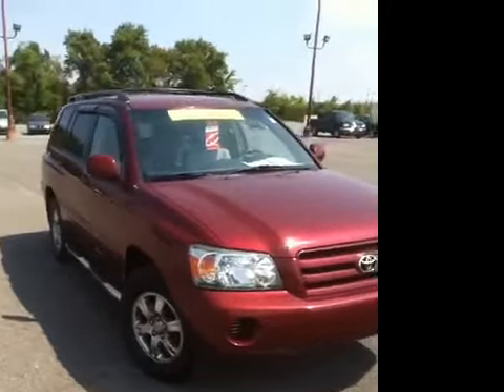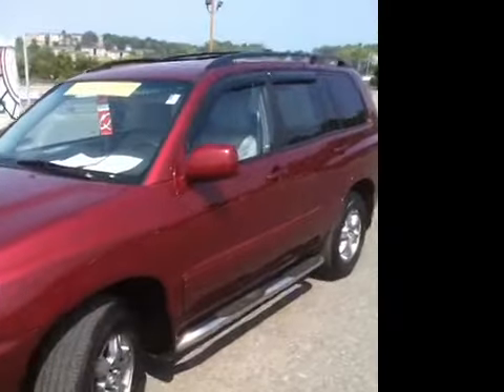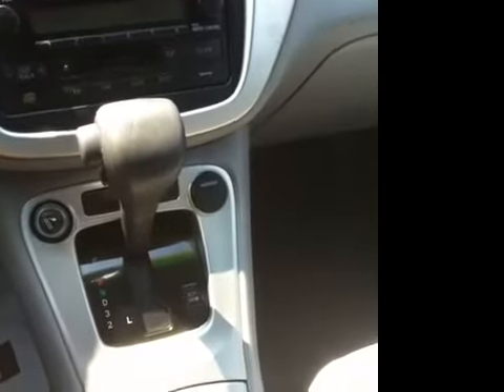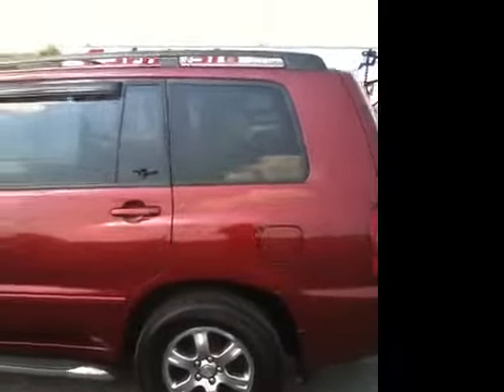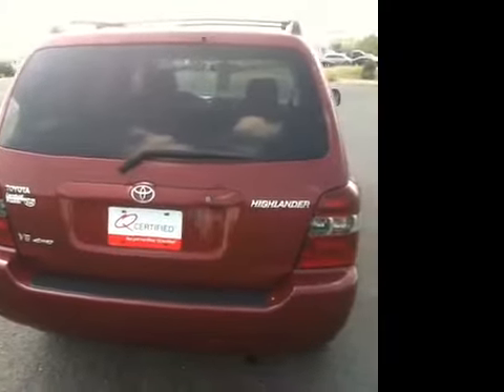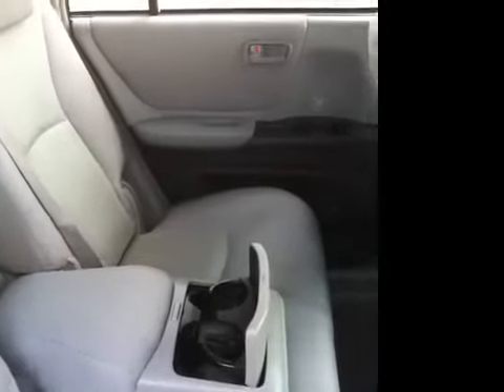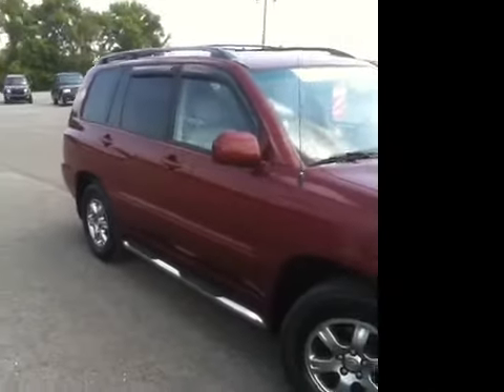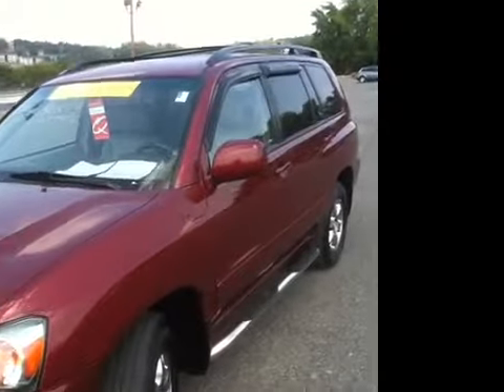Certified Used 2004 Toyota Highlander V6 Demonstration | Used Cars Nashville TN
Carnival KIA of Franklin is pleased to show you this 2004 Toyota Highlander V6.

This 2004 Toyota Highlander V6 4WD is equipped with power windows, locks and mirrors, power driver's seat, cruise control, electronic stability control, 3rd row seating, and much more!